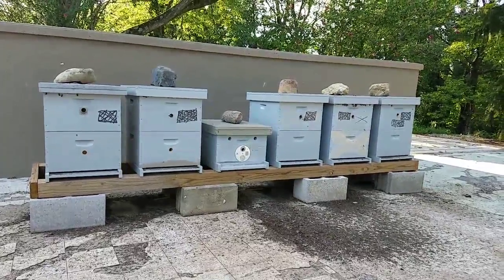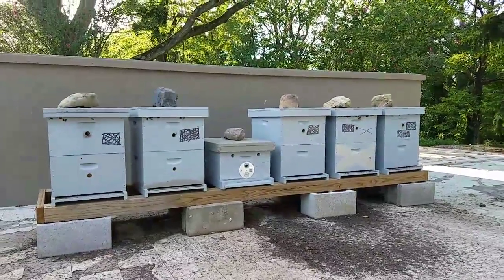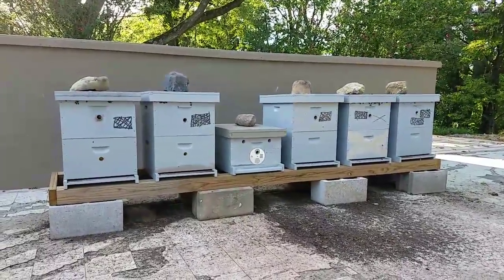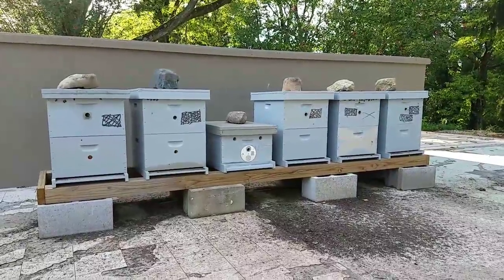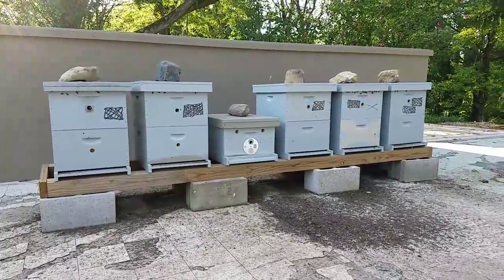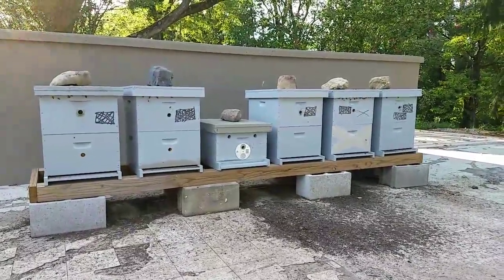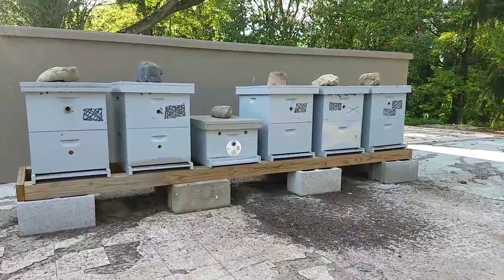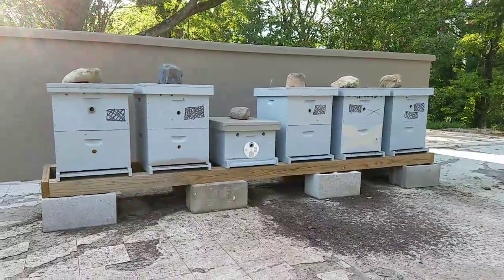Progress Report from a New Selection Based Yard 2017-07-09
1725, 1724, Unoccupied CB14, 1712, 1713, 1714

This is a new stand established in 2017.  It's located in a suburban area, yet most people living nearby would never know it it was there.  The Host is very interested in bees and has an amazing assortment of flowing plants on the property.  This is another yard that I will be posting progress report videos documenting the process of building a Selection-based Apiary.  Over the coming years some of these colonies will fail, but the survivors once established will persist.

I have come to this method through reading about Permaculture and by observing Natural processes.  In Nature not all of the offspring of any species can (or should) survive.  I view each swarm as an offspring.  There is variation amongst them that over time FITS them to the local niche where they live.  Honeybees follow this method.  It's why they form races based on where they live in our world.  Given time and a local population they become well suited.

This stand will be staffed with colonies WELL SUITED to this site.  It has been my experience that after 2-3 years colonies become very robuts, and when unmolested by the beekeeper are well equiped to handle both seasonal variations in nectar production as well as pest pressures specific to their location.  In order for this to happen selection must occur and that means less suited colonies MUST expire, the same as less well adapted individuals do in any Natural System.

Today the word Science is synonymous with Human Intervention.  We must not forget that Observational Biology IS SCIENCE.  Humans did not create Biology, it was created through Selection.  Selection IS Science and can be used to staff a Treatment-free Apiary.

There will be updates from this and other Selection-based yards in the future.